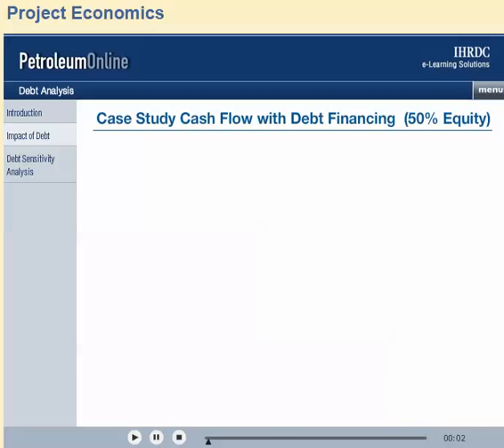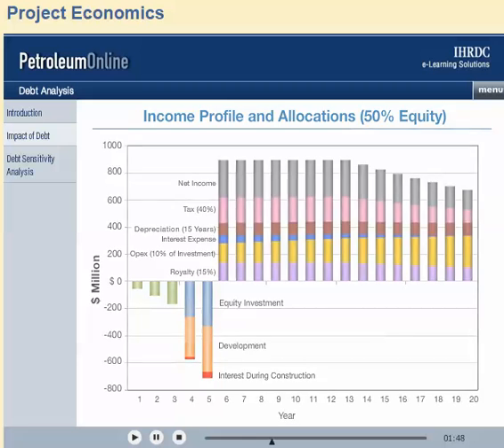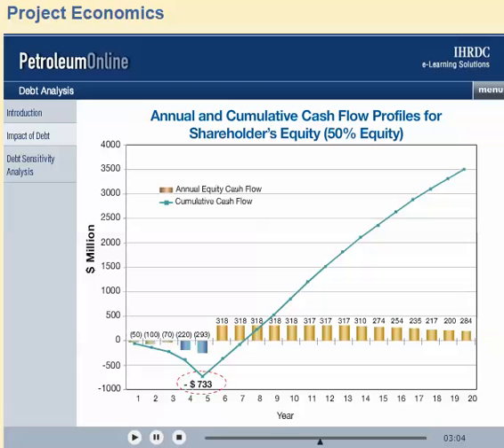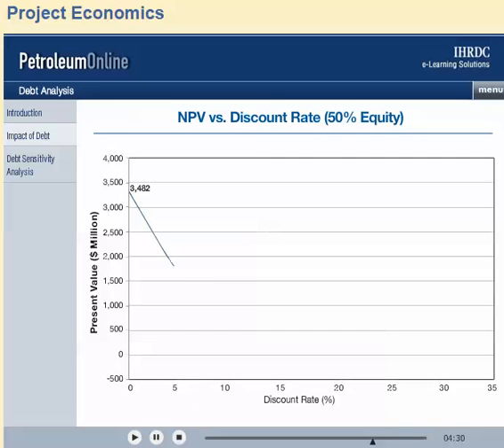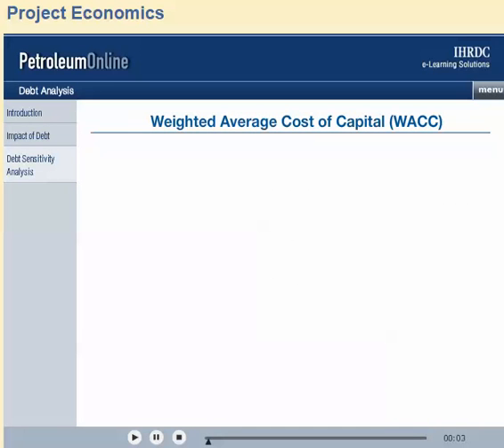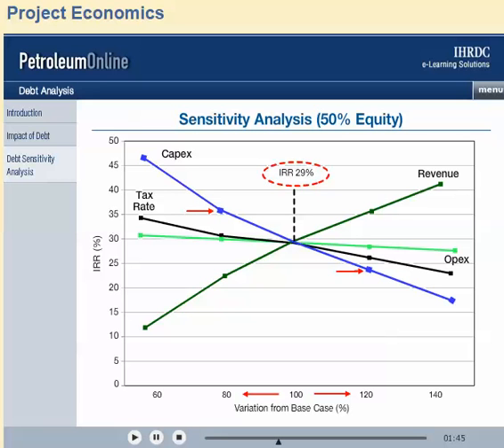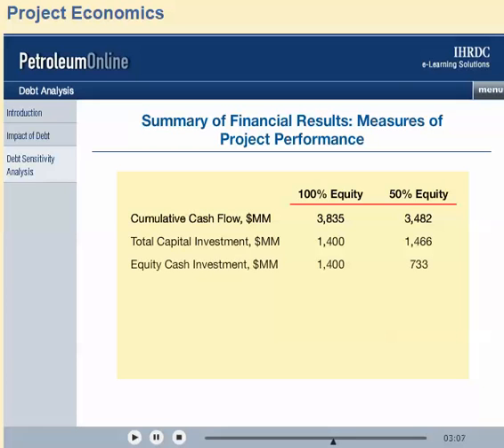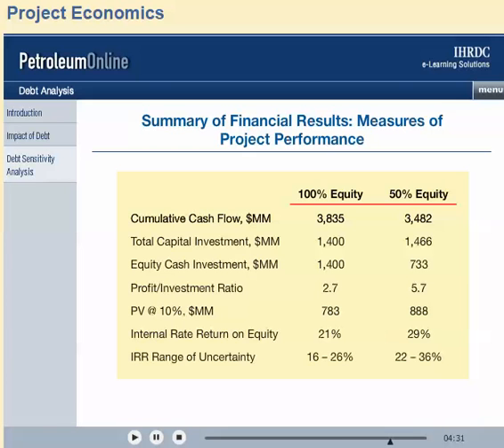Debt analysis IHRDC